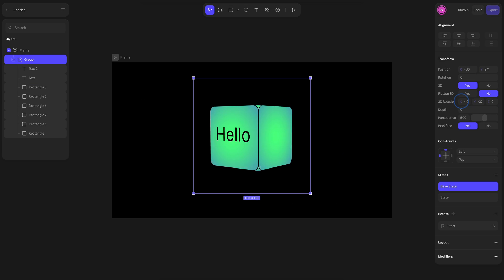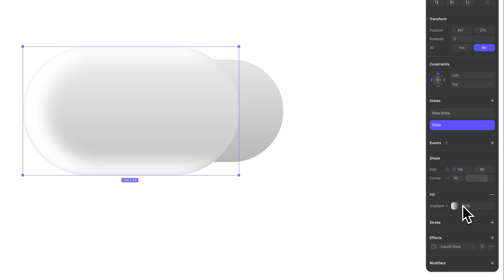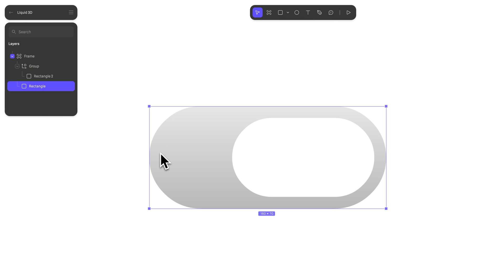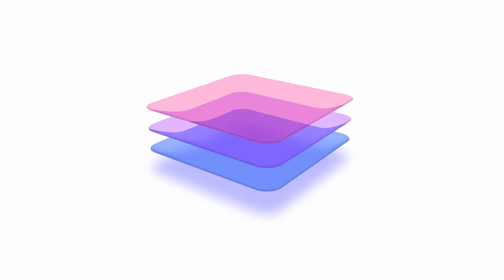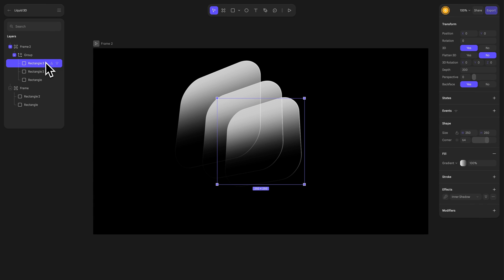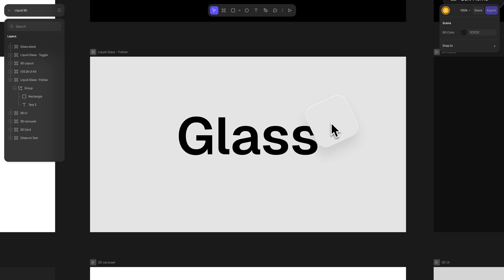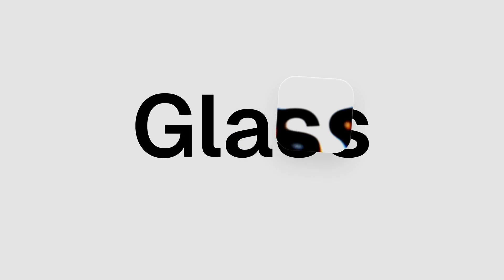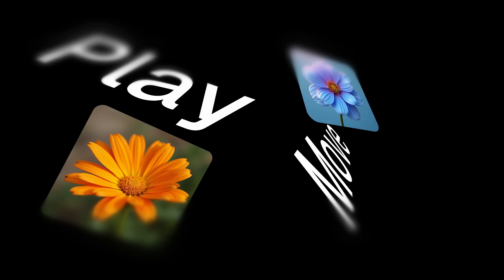Liquid Glass and 3D Transform with Hana by Spline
Hello! 👋

In this tutorial, you will learn how to use the latest liquid glass effects in Spline Hana to create UI micro interactions. We will also discuss how to utilize the 3D projection tools to create stunning designs that utilize 3D perspective.

Chapters:
0:00 Intro
0:34 Building a Liquid Glass toggle
2:28 Adding the Liquid Glass effect
5:00 Creating the interaction
6:33 More about Hana updates
7:10 Building stackable glass
10:00 How to export your Hana design
10:12 Experimenting with custom shapes
10:32 Creating a magnifying effect using Liquid Glass
10:51 Exploring 3D projections
11:13 Building a 3D portal
12:16 How to create a 3D Carousel
13:33 Bonus Tip
13:38 Auto Layout
15:15 Outro